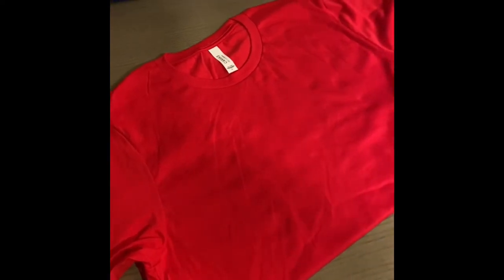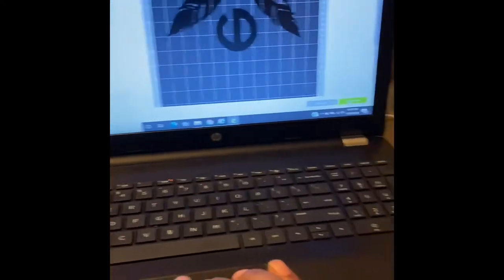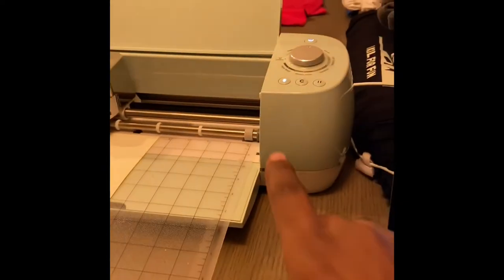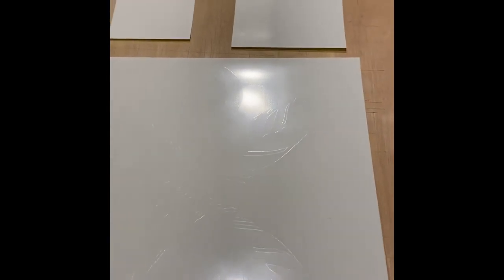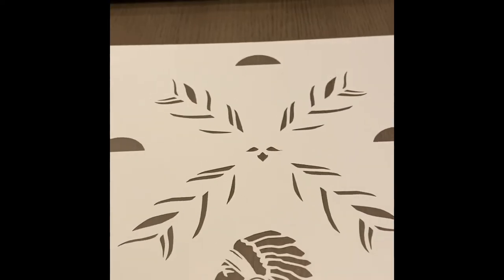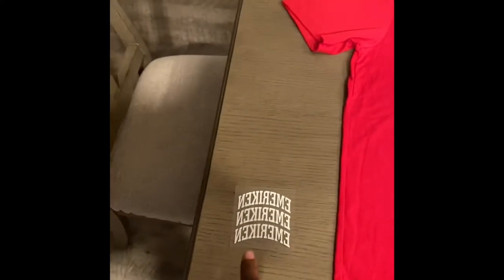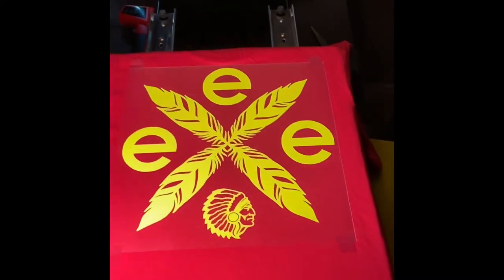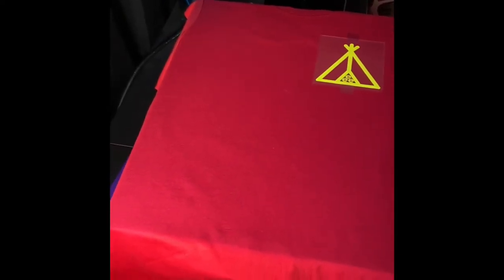So a T-shirt Cricut and Heat press walk into a bar...